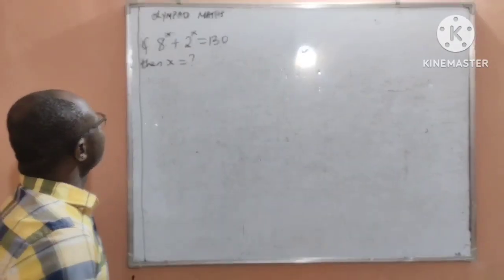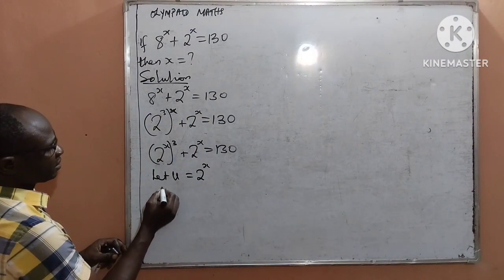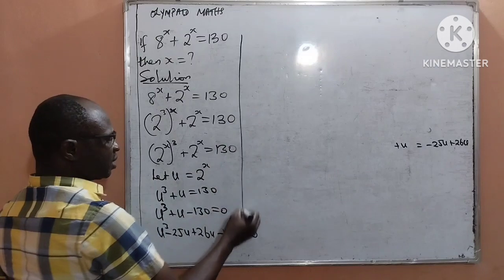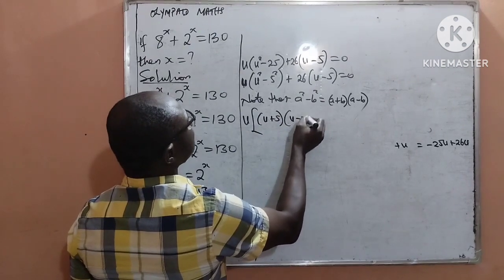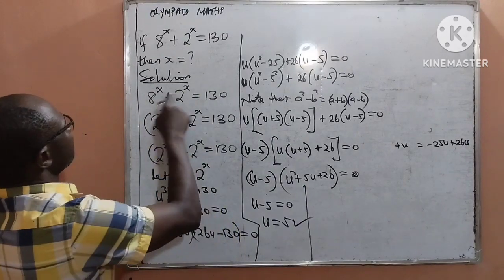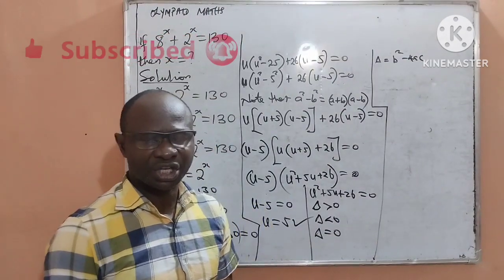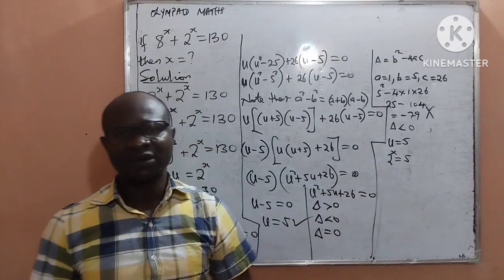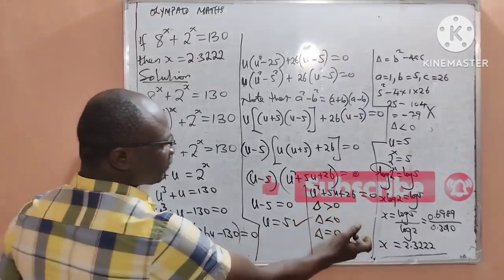Nice Olympiad Maths Question